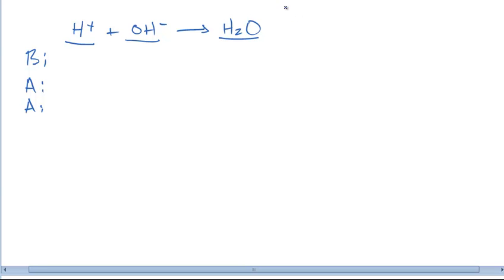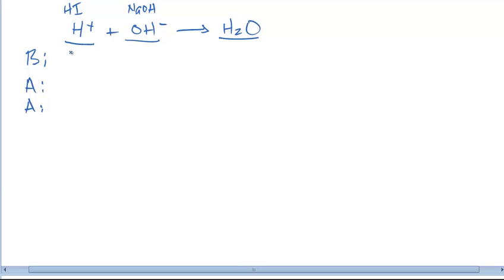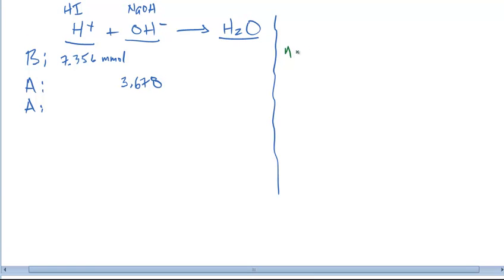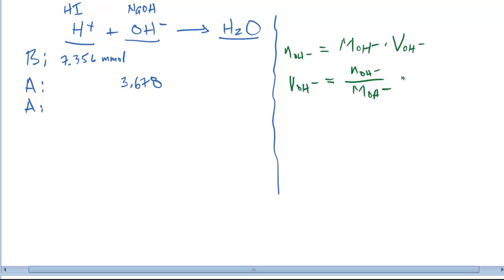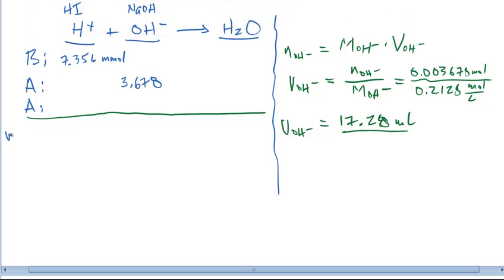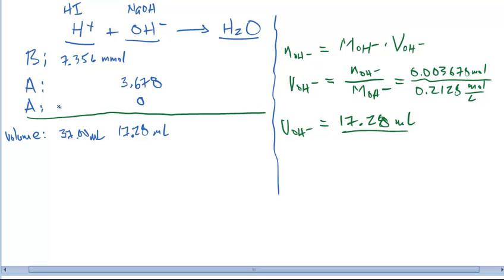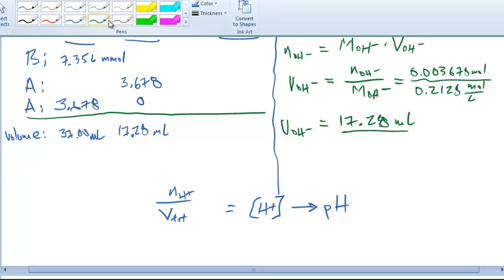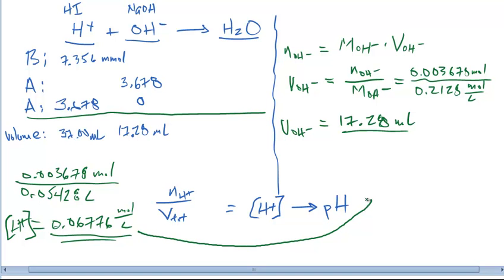Chapt 14 No 48e